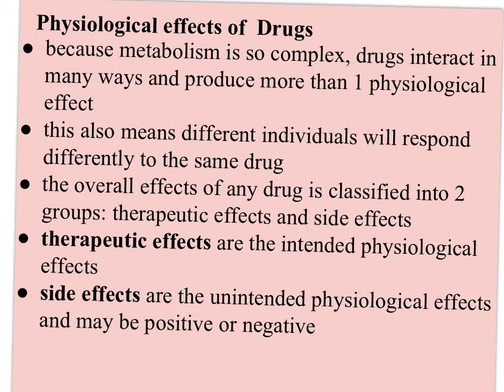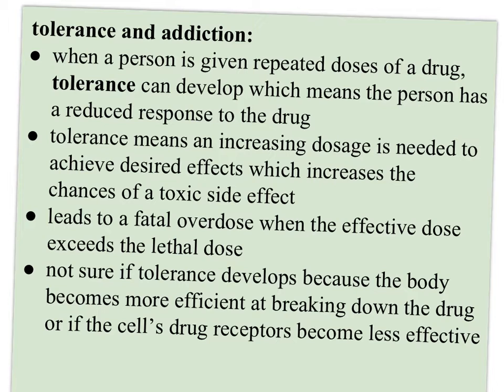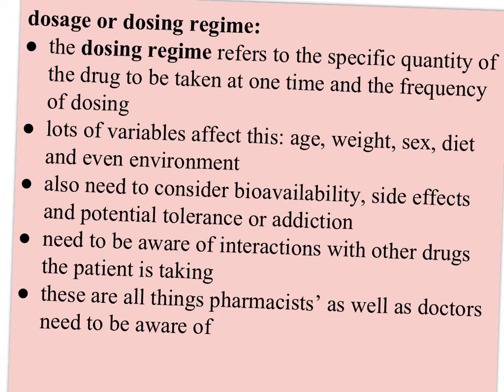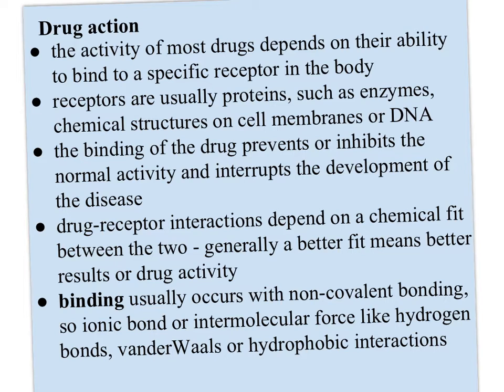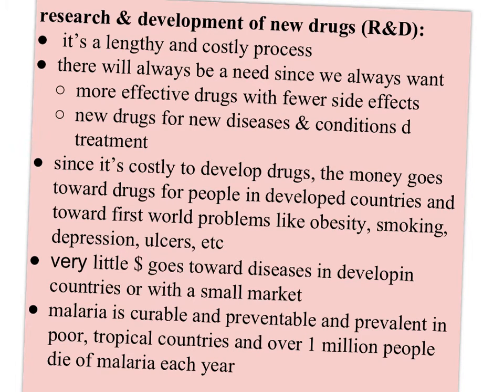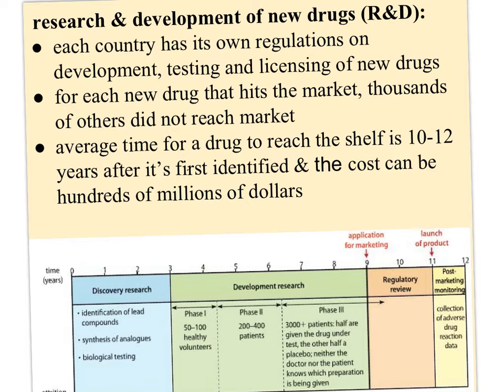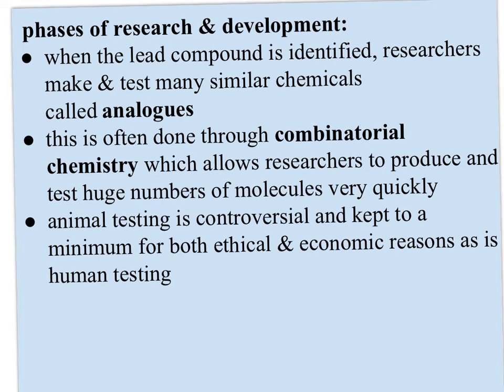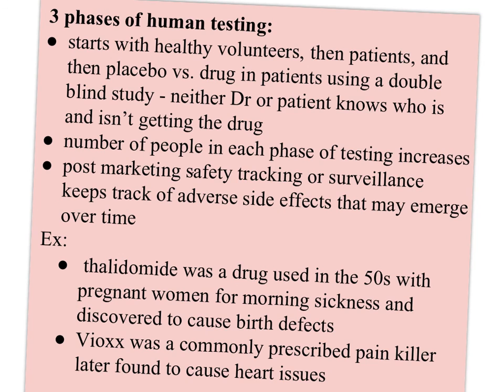IB 15.1B: Pharmaceutical terms and administration of drugs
Finishes introducing the terminology used in medicinal chemistry.